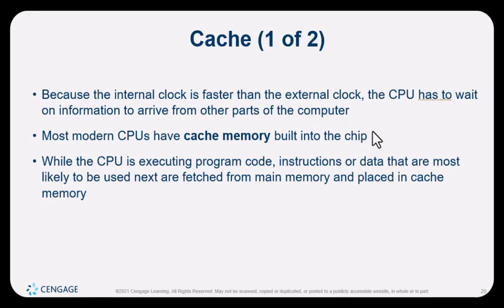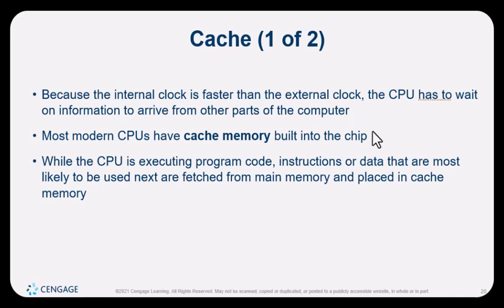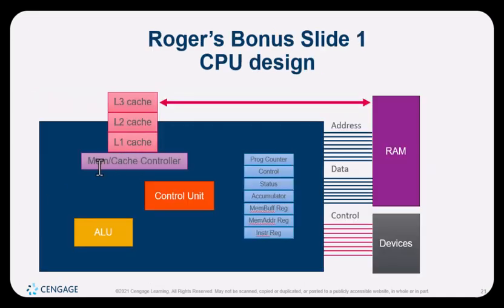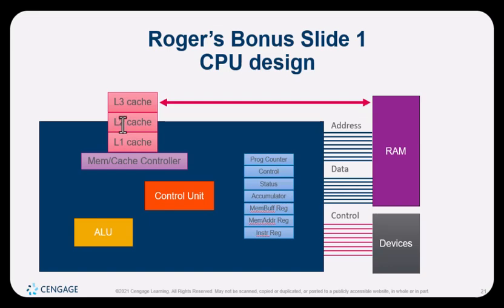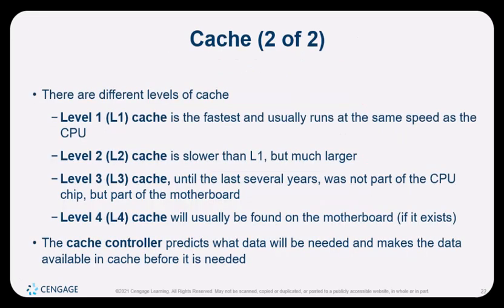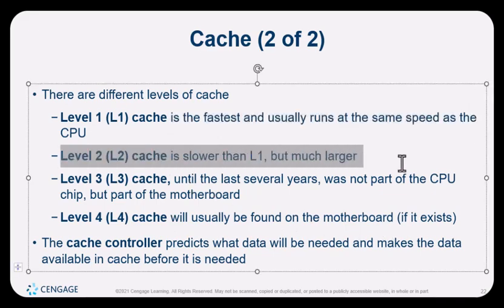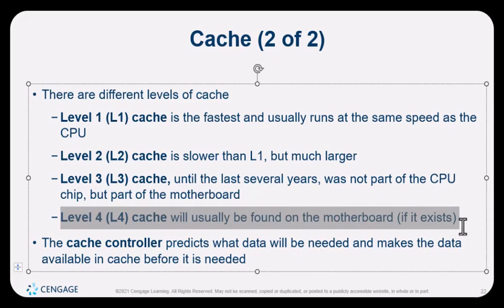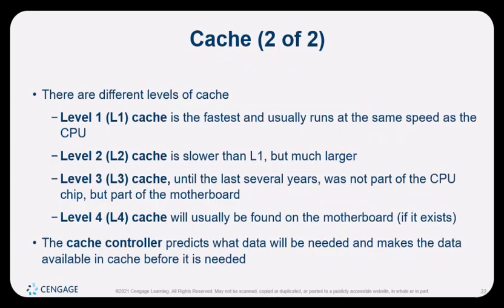OS Module 3-6 Cache